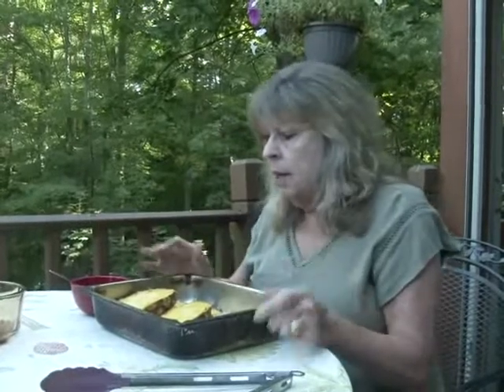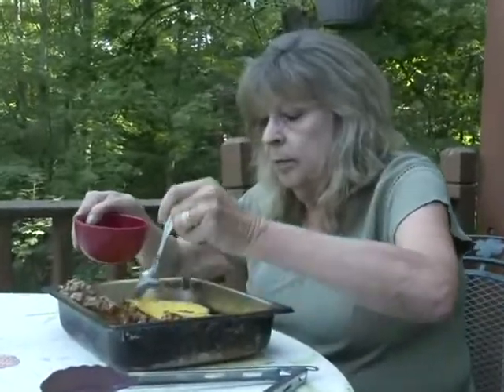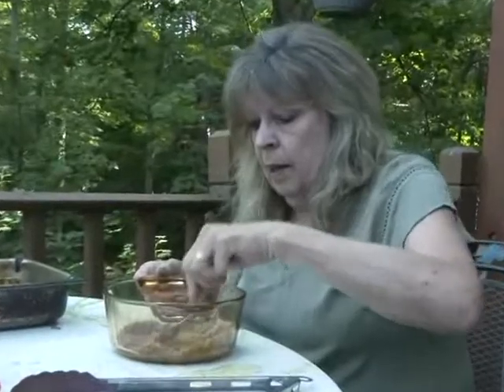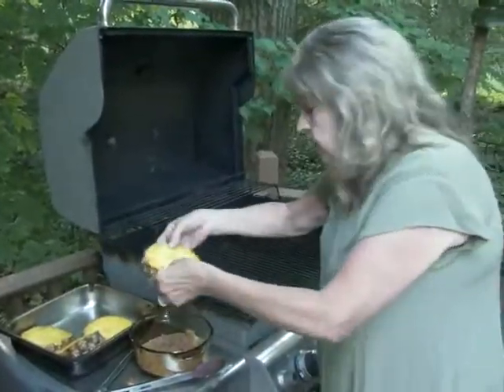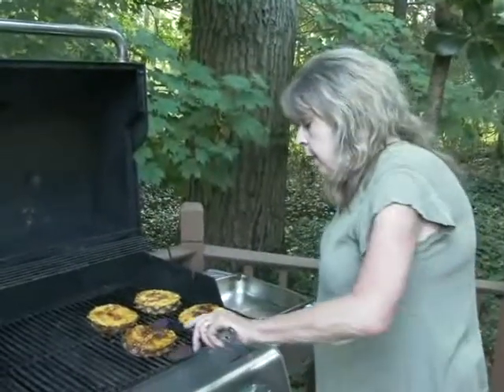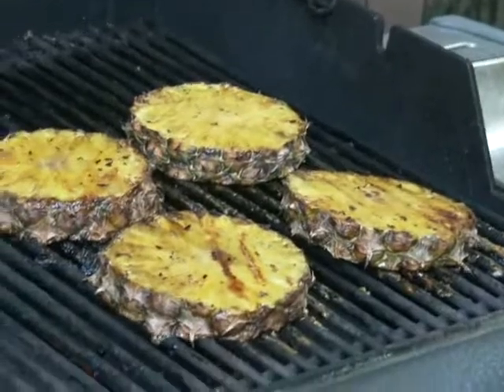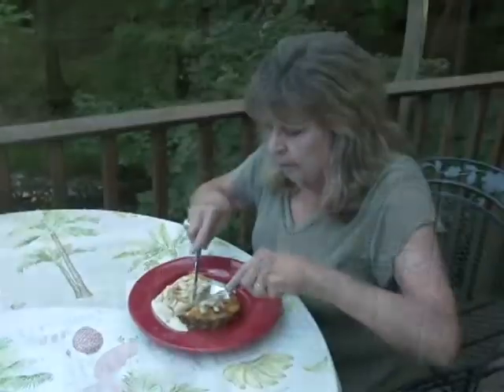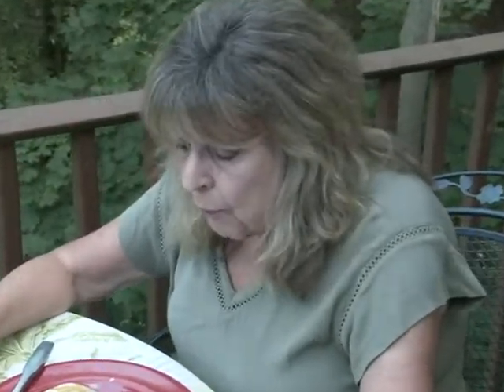Hawiian Grilled Pineapple Sundae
..with Caramel Sauce and Macadamia Nuts.